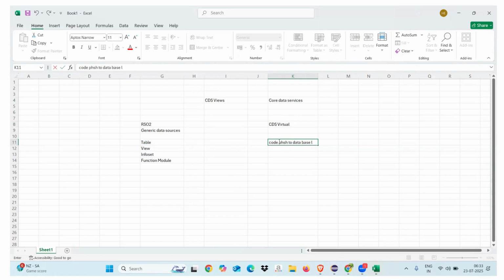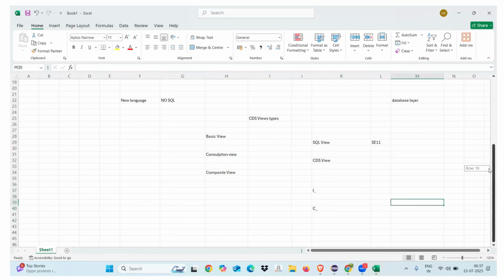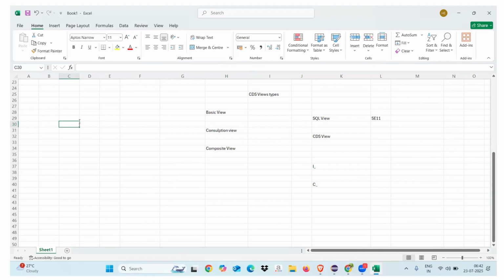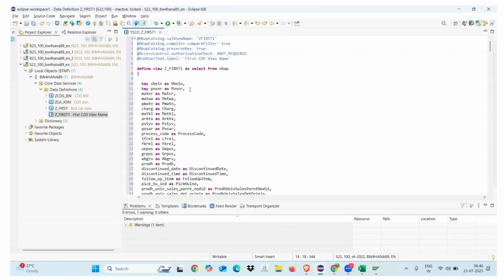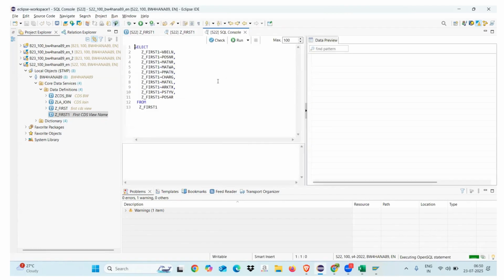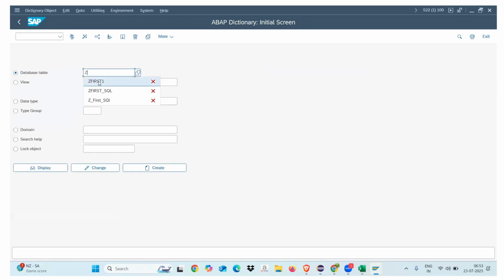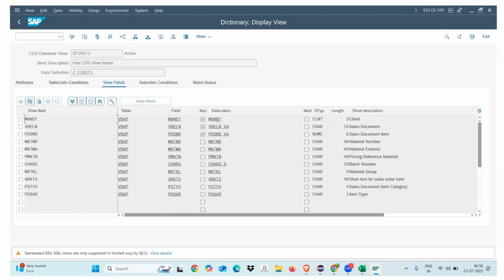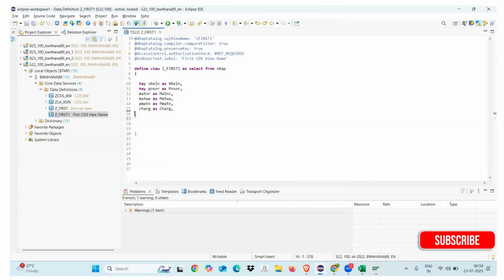Day-14 SAP S/4HANA Simple CDS View Creation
SAP S/4HANA Simple CDS View Creation